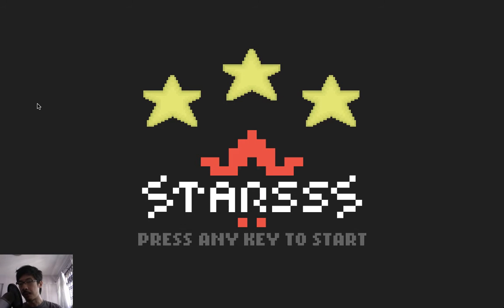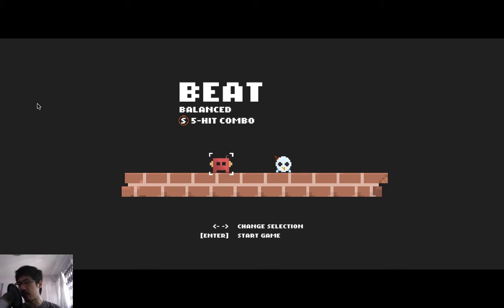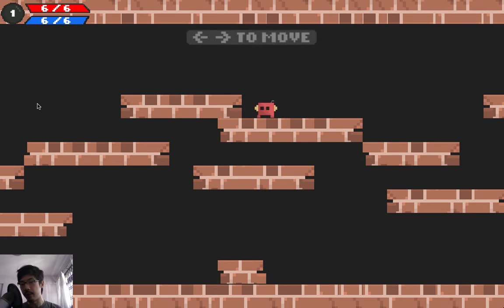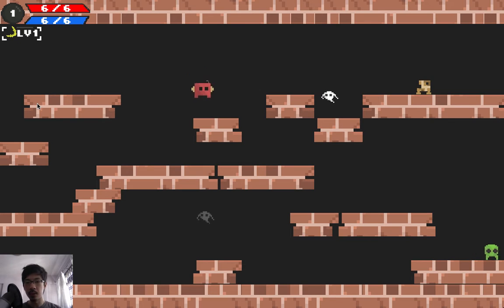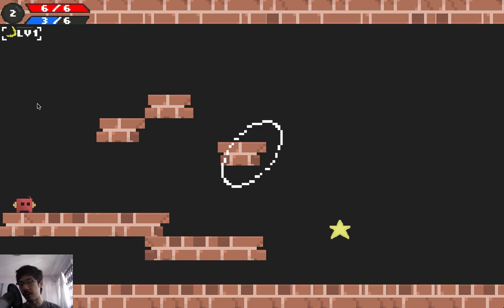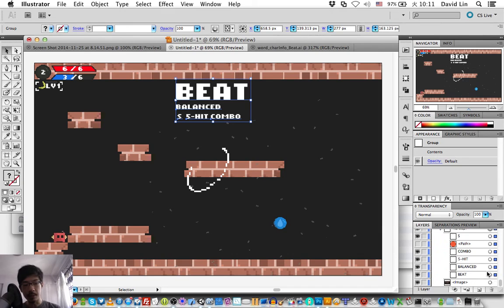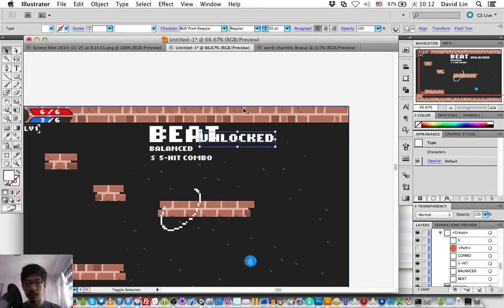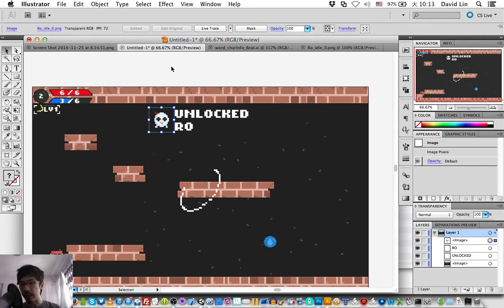Starsss - I Am No. 2! I